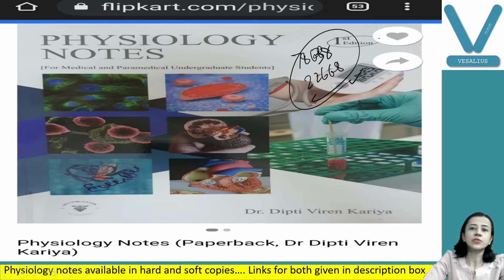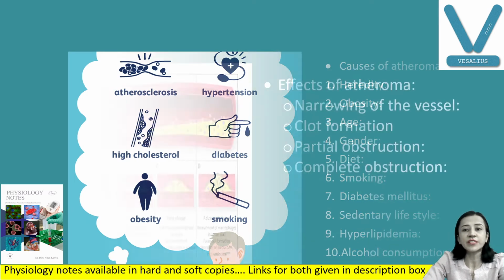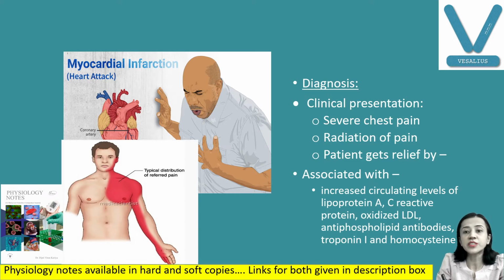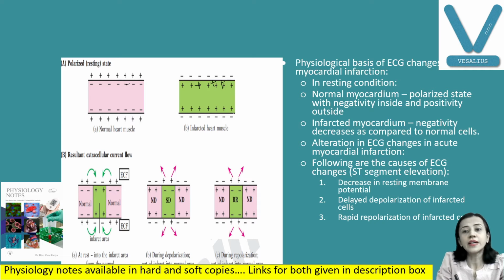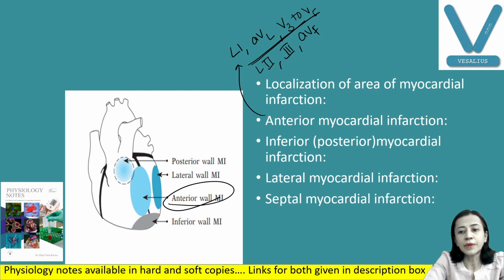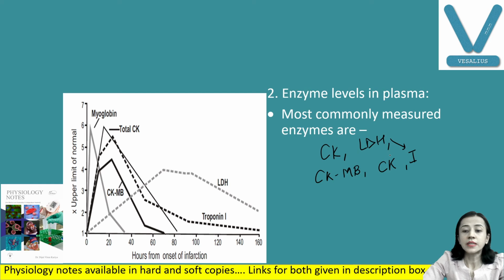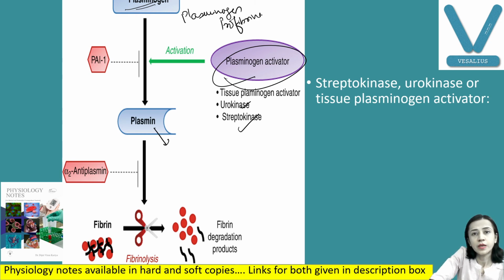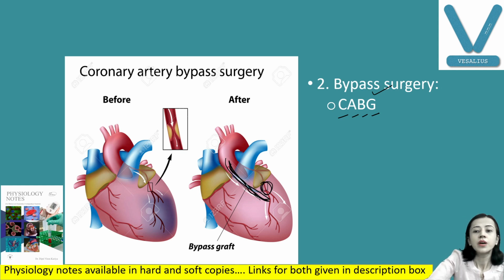Coronary artery disease:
Coronary artery disease (CAD) is a prevalent heart condition characterized by the narrowing or blockage of the coronary arteries, the blood vessels that supply oxygen and nutrients to the heart muscles. The primary cause of CAD is atherosclerosis, a condition where plaques made of cholesterol, fats, and other substances build up in the arterial walls, restricting blood flow to the heart. CAD can lead to severe complications such as myocardial infarction (heart attack) and angina pectoris (chest pain).